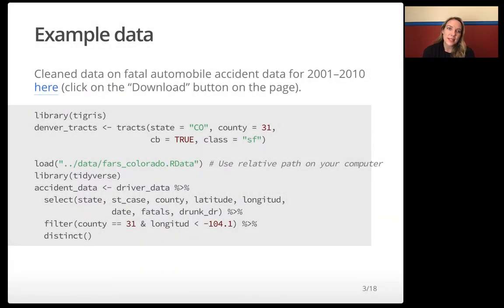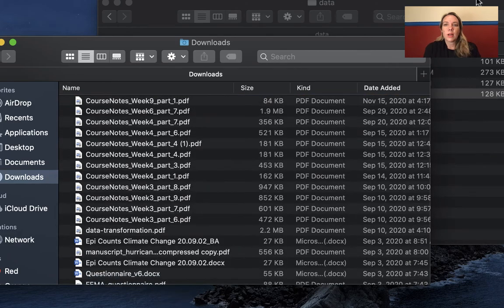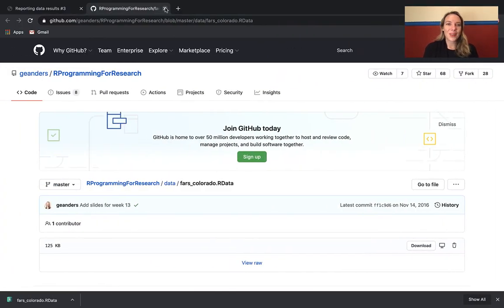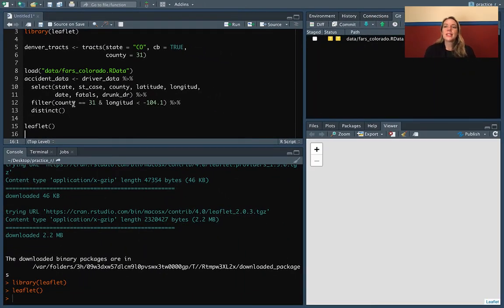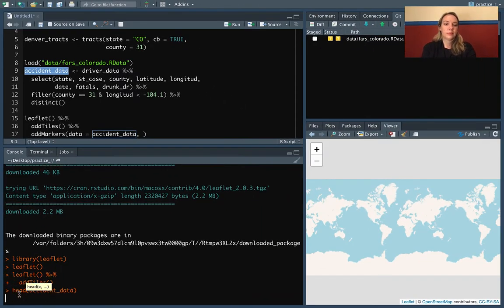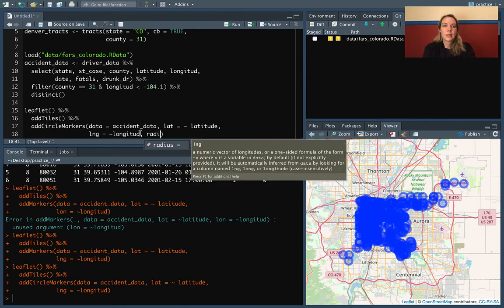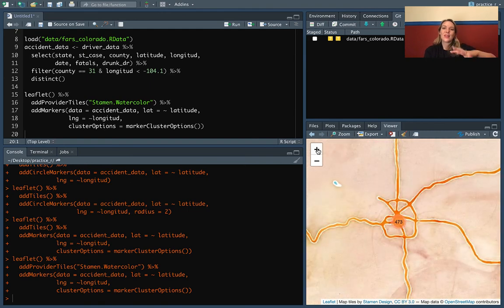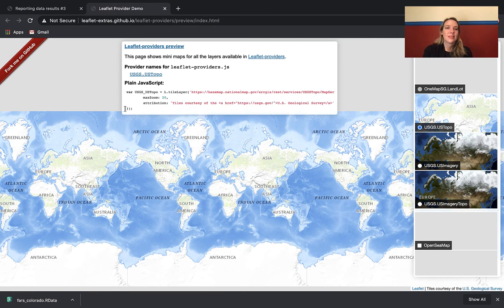Ch 12, Video 2: Intro to Leaflet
To get a copy of the slides for these videos, go and choose "File" then "Save Page As" and choose to save as HTML. You can open this file in a web browser (Google Chrome or Safari, for example).